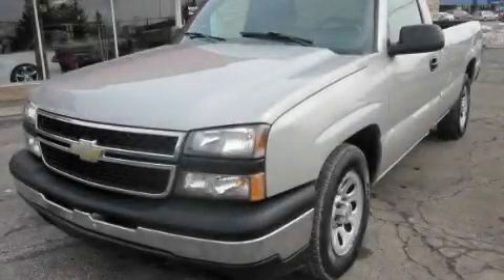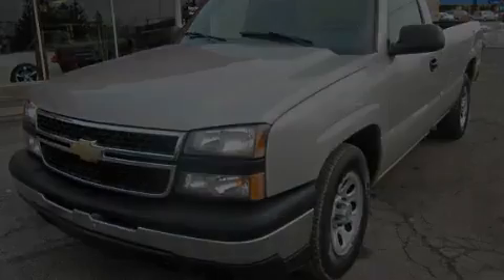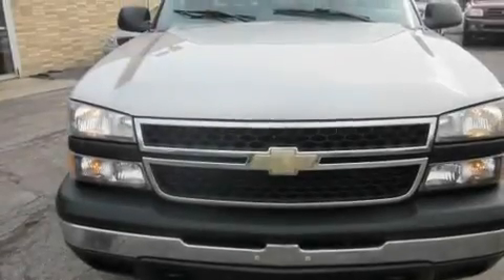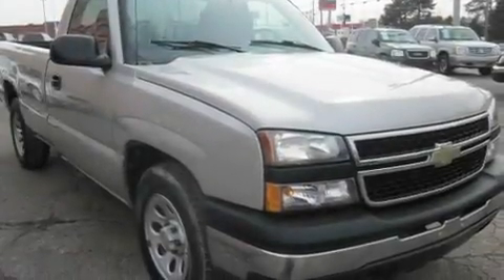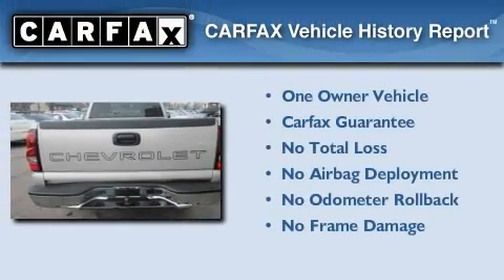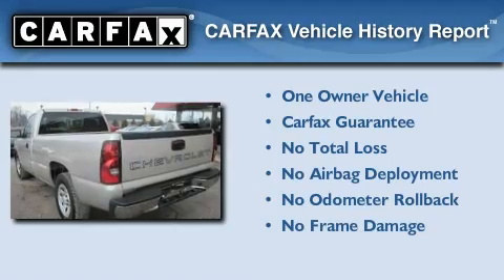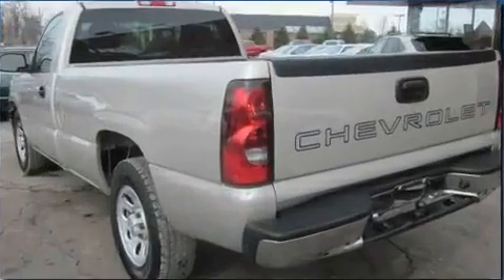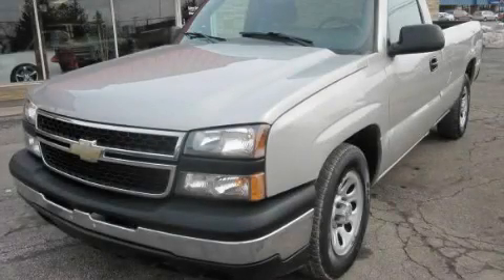2006 Chevrolet Silverado 1500 Akron OH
Year : 2006

 Make : Chevrolet

 Model : Silverado 1500

 Engine : 4.3L 6-Cylinder

 Trans . : automatic

 Exterior : Silver Birch Metallic

 Miles : 97,064

 1633 Pearl Road

  , OH 44212

 Pre-Owned 2006 Chevrolet Silverado 1500  OH